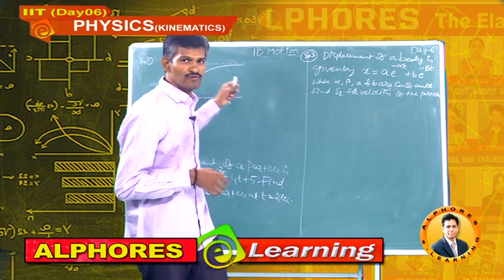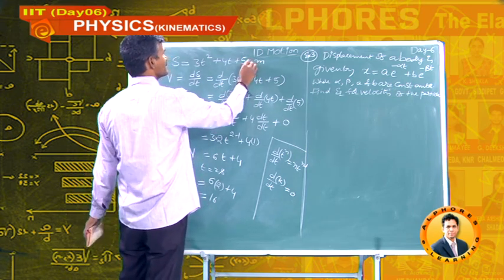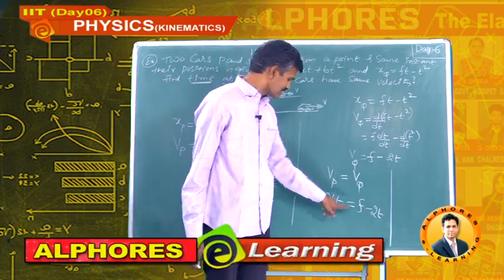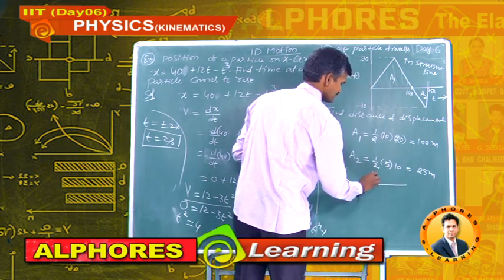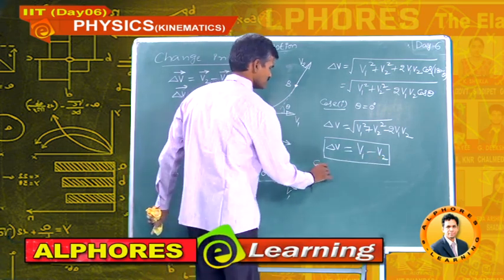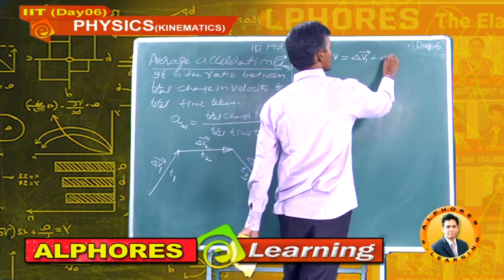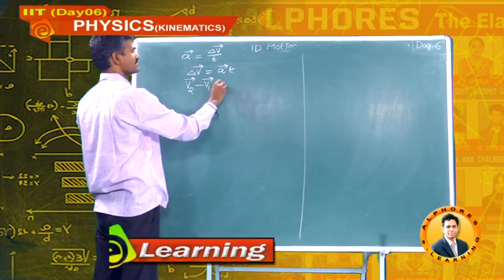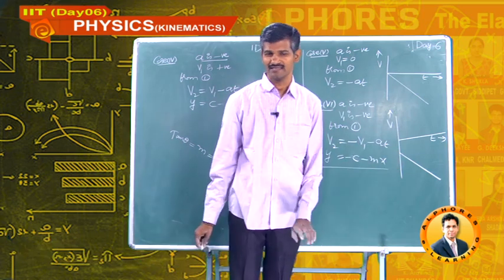IIT | PHYSICS | CLASS XI | SESSION 22 | 03.06.2020